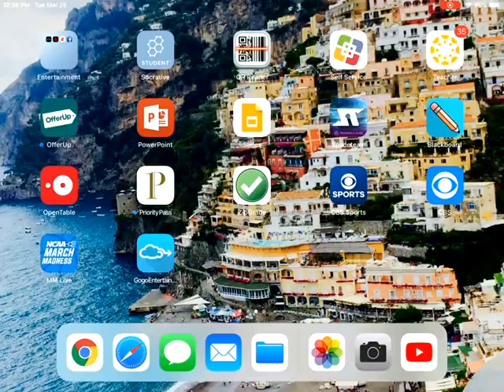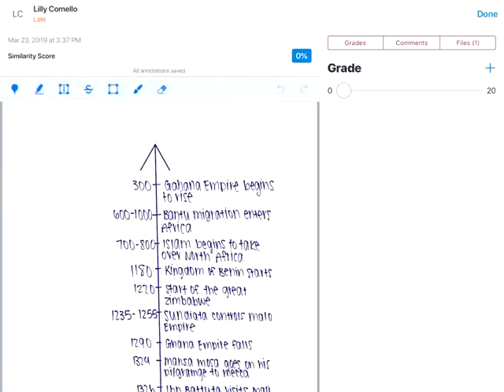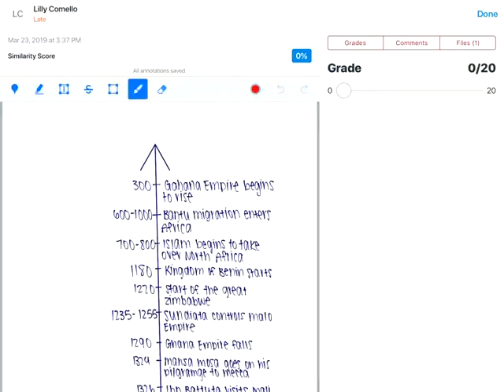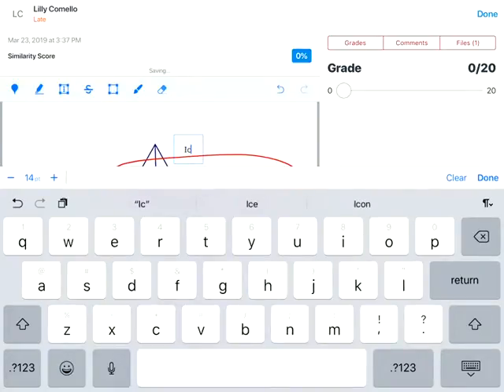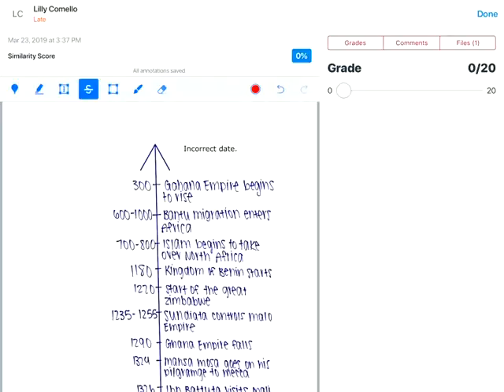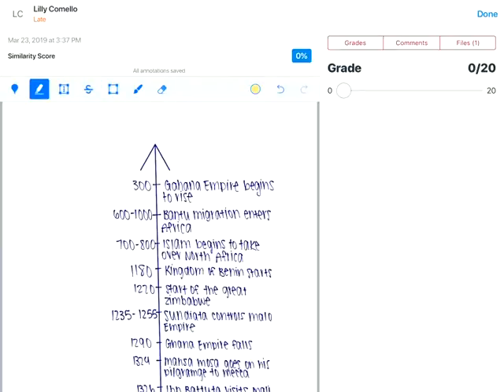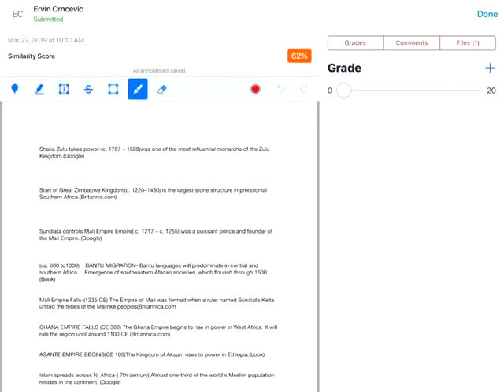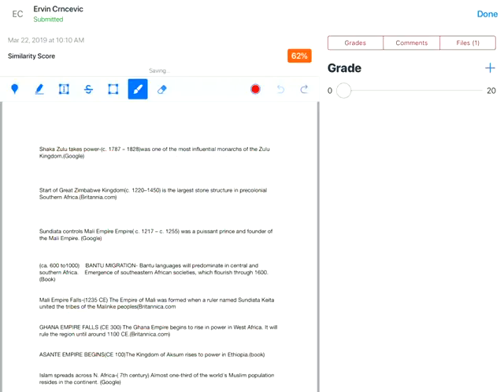Grading in Canvas (Ipad)